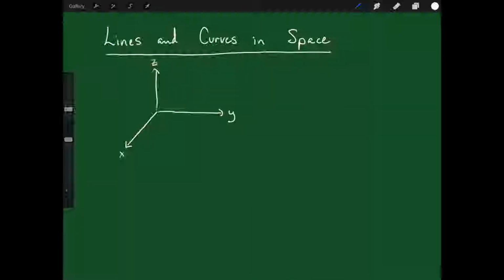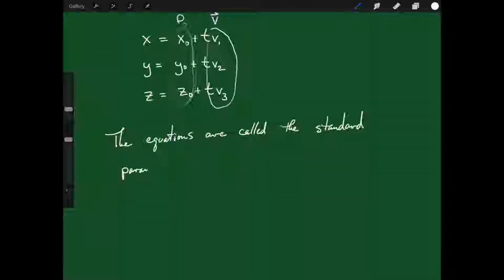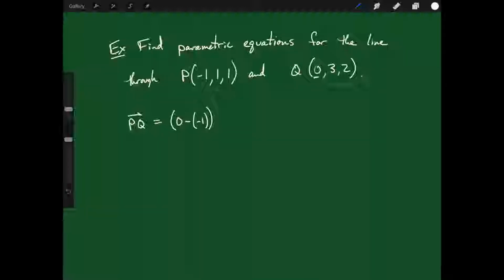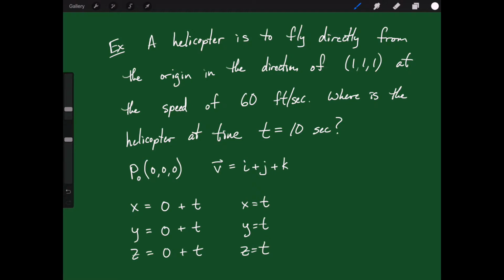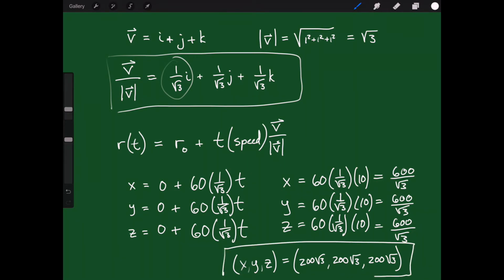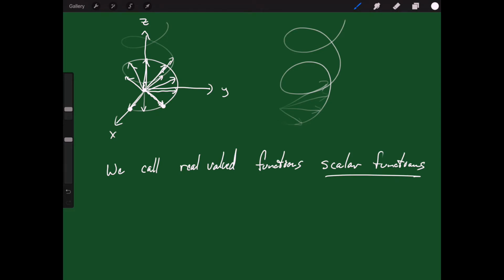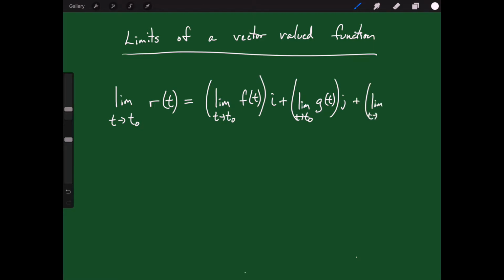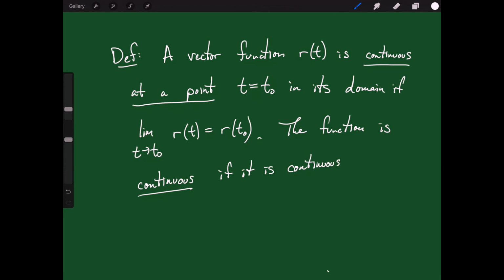Lines and Curves in Space Lecture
Learn how to graph lines and curves using parametric equations in 3 dimensions in Calculus 3.